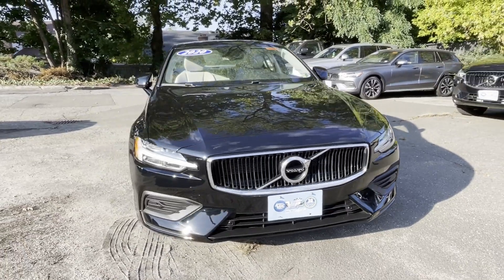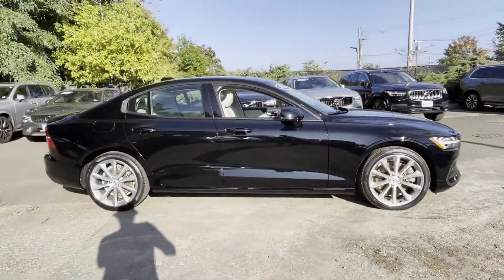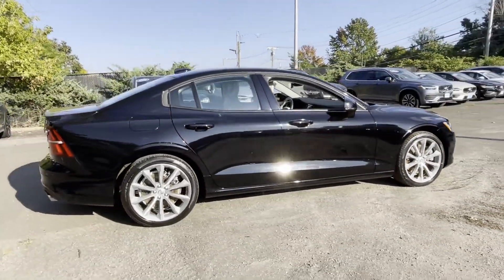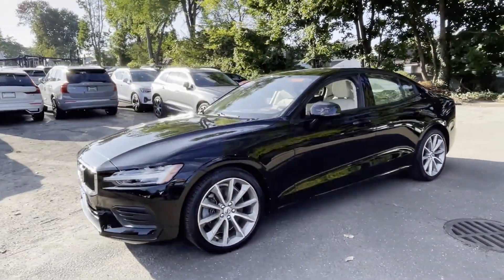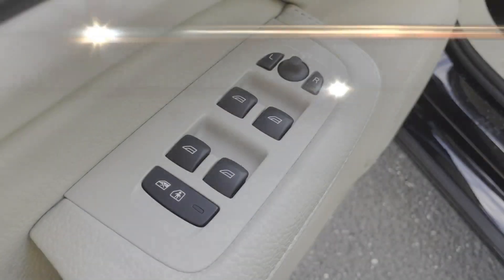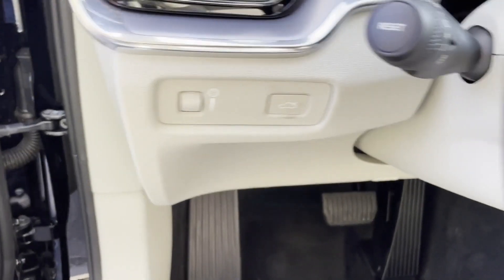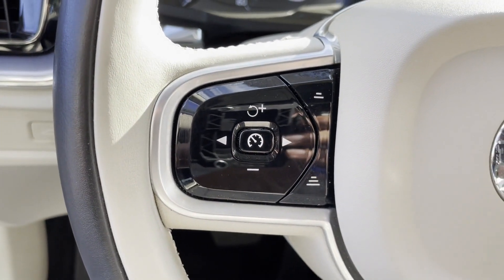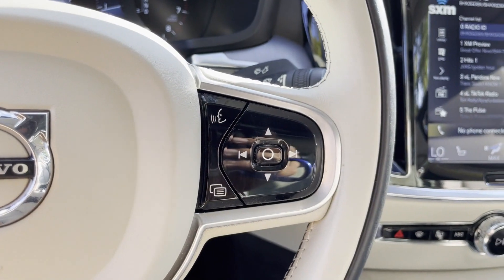2020 Volvo S60 Momentum Huntington Station, Melville, Plainview, Hicksville, Rockville Centre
This 2020 Volvo S60 Momentum 7JRA22TK5LG065933 is full of phenomenal features such as: